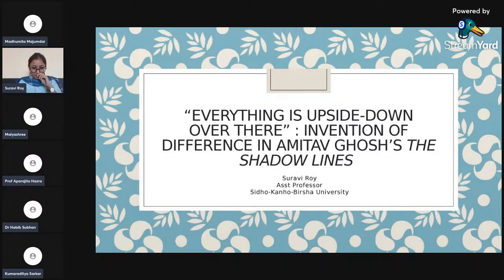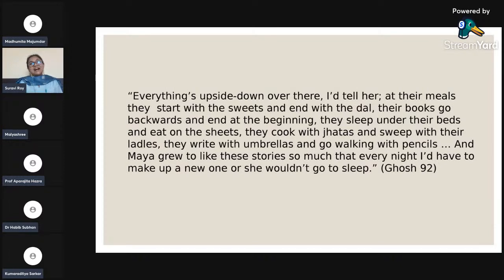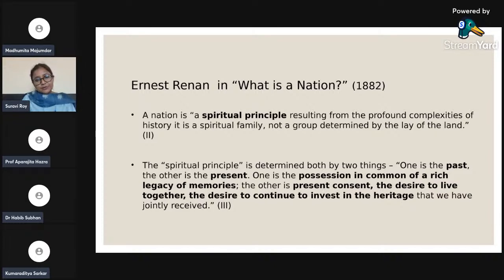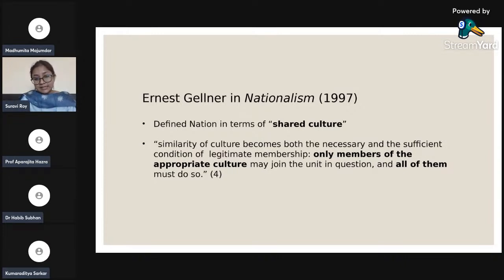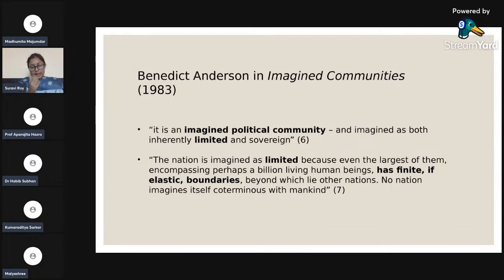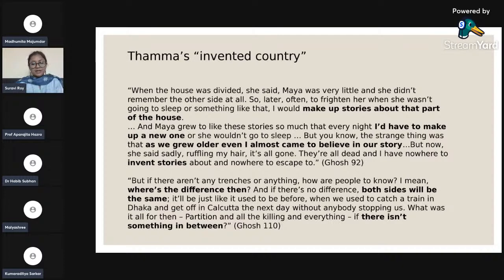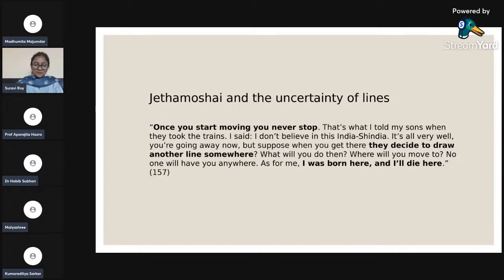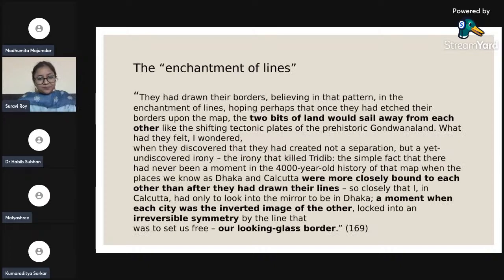Lecture Series 9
Suravi Roy